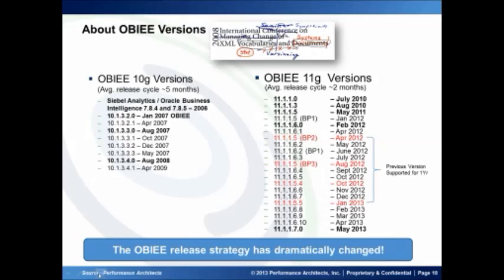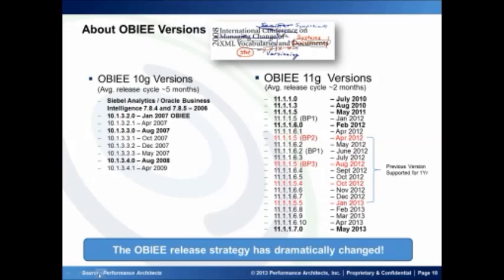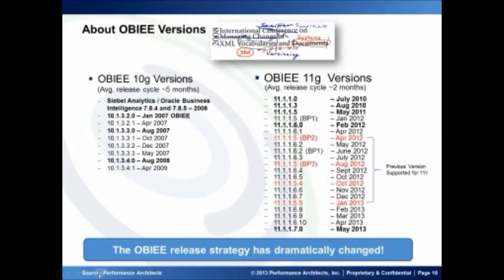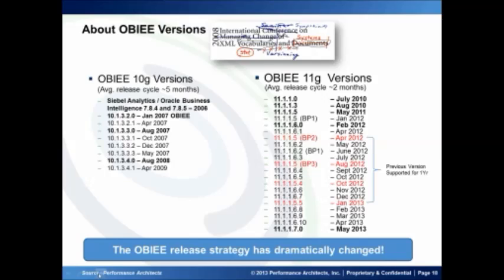Staying Ahead of the OBIEE Upgrade Wave: Versions, Support and Integration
This Performance Architects webinar discusses the releases that Oracle makes to the Oracle BI Foundation Suite (and especially to OBIEE) which introduces long-awaited fixes, features, and unfortunately, potential new bugs. We will discuss the different versions of OBIEE 11g and which one we recommend, the versions of OBIEE that are being phased out of Oracle's premier support, why upgrading is not as painful as it used to be for 11g, and positioning your BI vision for the future to win funding and support for your upgrade initiative.